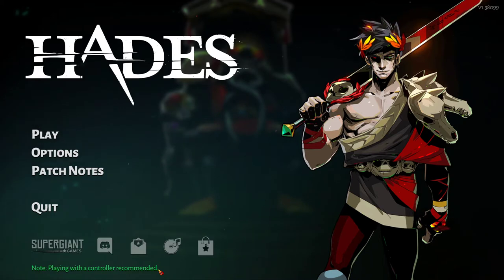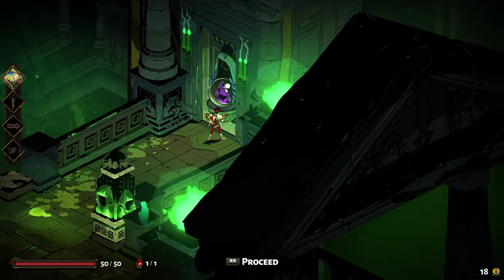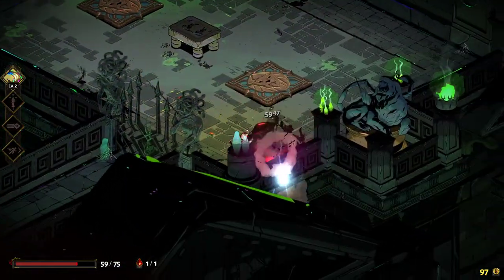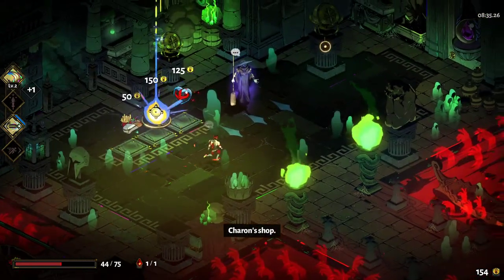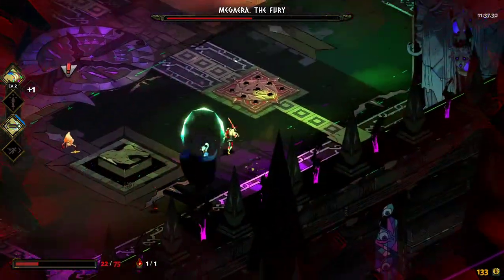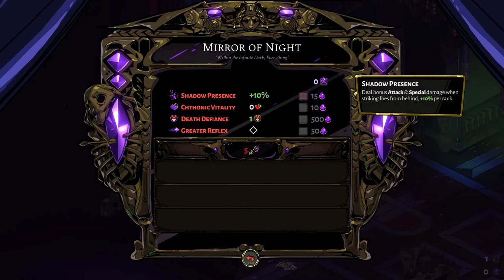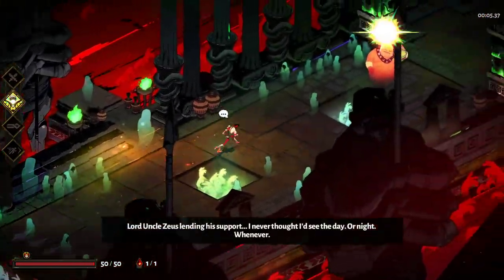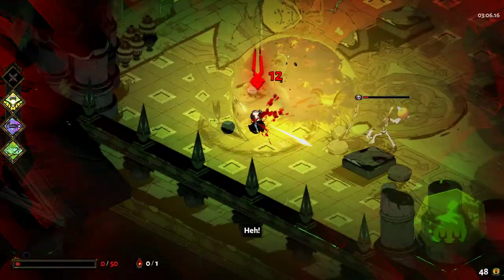New Game plus Mac - Hades (2020)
A run-through of the opening 40 minutes of Hades, a delightful little Rogue-like from Supergiant games makers of Bastion, Transistor and Pyre.